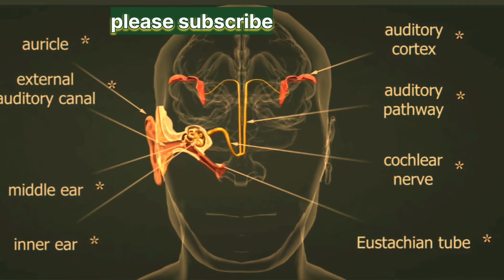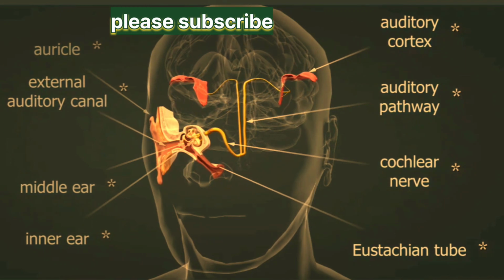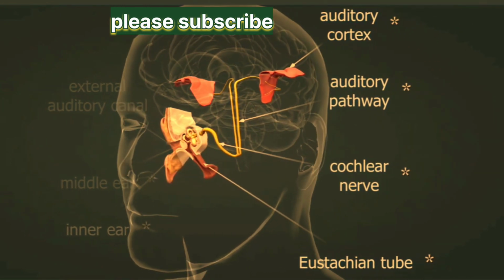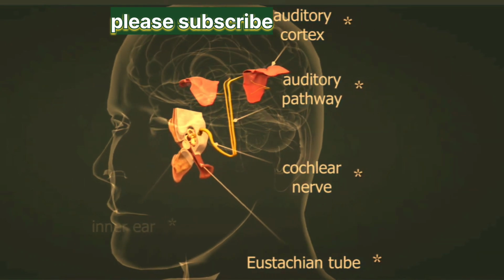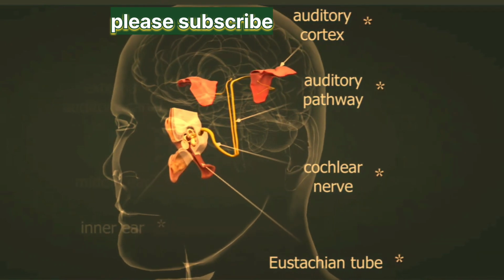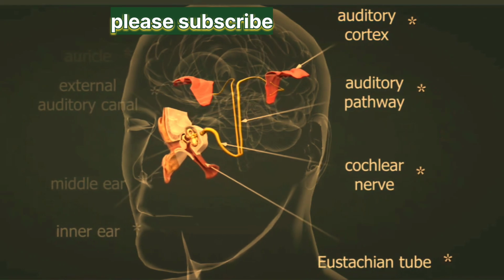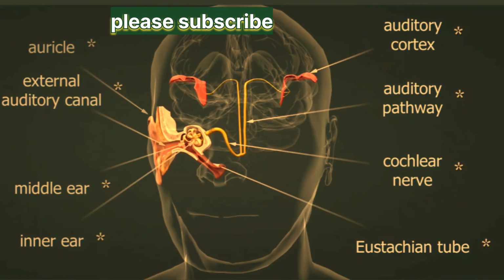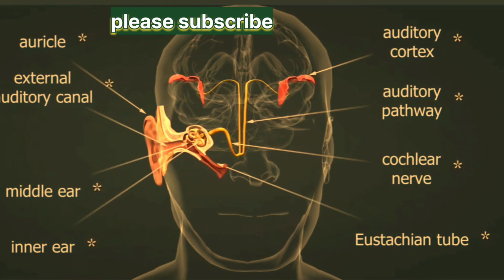mechanism of hearing|ear|anvil|strip|scala vestibuli|scala media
My dear viewers in this video you see and learn the mechanism of hearing ear.ear is also an important part of our body .
mechanism of hearing|ear|anvil|strip|scala vestibuli|scala media | ‎@bamfmsb1883

auricle
external auditory canal
middle ear
inner ear
auditory cortex
auditory pathway
cochlear
eustachian
ear drum
hammer
3 semicircular window
mallues

round window
scala tympani
scala media
tectorial membrene
nerve fibre
hair cell
basilar membrane
auditory ear
ear bone
skin ear
ear parts name
bone of ear name in english